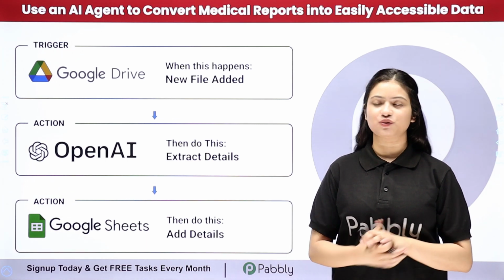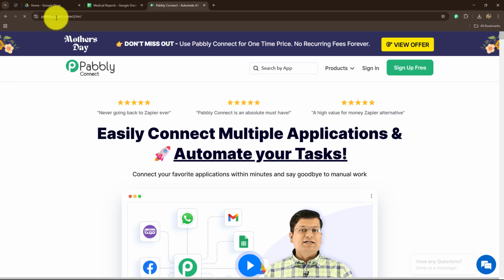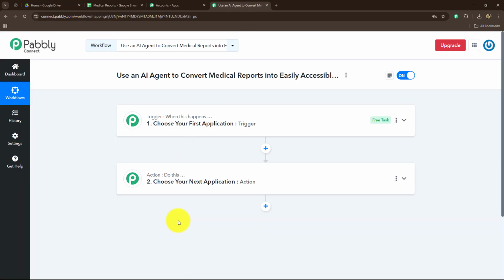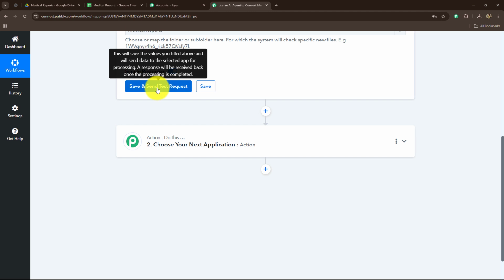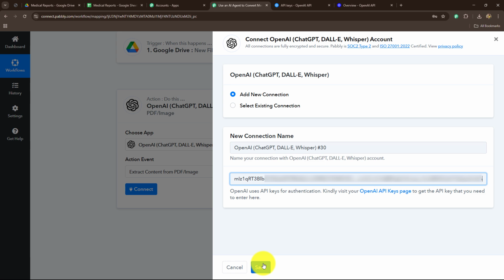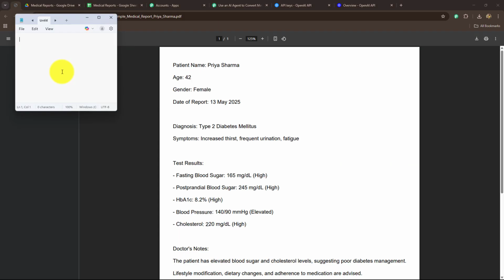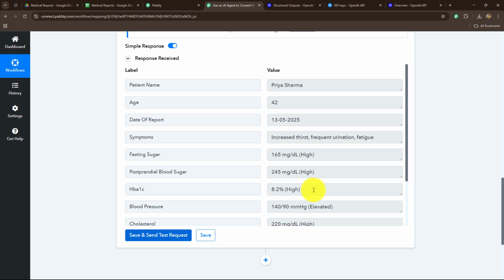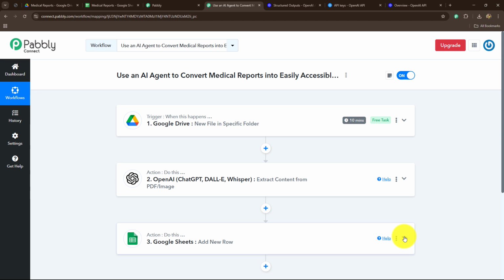How to Use an AI Agent to Convert Medical Reports into Easily Accessible Data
In this video, you'll learn how to leverage an AI agent to convert complex medical reports into easily accessible data. We’ll explore the process of utilizing advanced AI tools that analyze and extract relevant information from medical documents. Pabbly Connect plays a crucial role by automating the data transfer and organization, eliminating the need for manual data entry and ensuring accuracy. This solution not only saves you time but also enhances the accessibility and usability of important medical information.

Use Case:-

As a healthcare administrator at a busy diagnostic center, I use an AI agent to automatically convert incoming medical reports—like blood test results, X-rays, and discharge summaries—into structured, searchable data. Instead of manually reading through dozens of PDFs every day, the AI scans each report, extracts key information such as patient name, diagnosis, test values, and recommendations, and adds it to our central dashboard. This not only saves hours of manual data entry but also helps doctors and staff quickly access critical patient data when they need it most.

Benefits of Pabbly Connect:

1. Automation: Save time, money, and resources by automating tasks.

2. Integration: Connect various web services to create efficient workflows.

3. Security: Enjoy industry-standard security for your data.

4. Scalability: Easily add new applications and services to your workflow.

5. Cost-effective: Choose from plans suitable for different business sizes, with no charges for internal tasks.